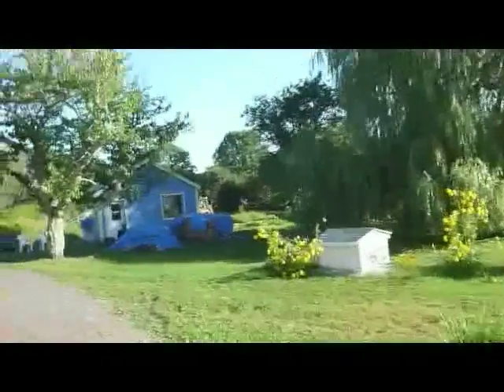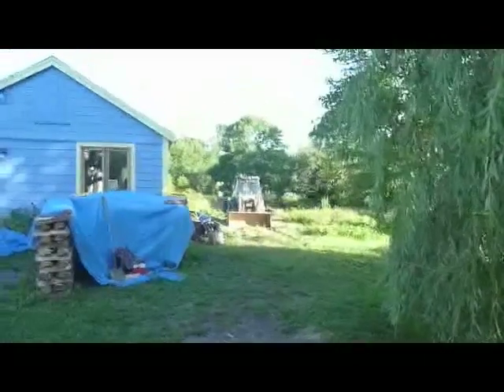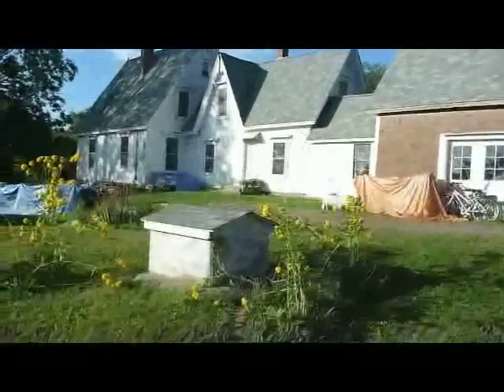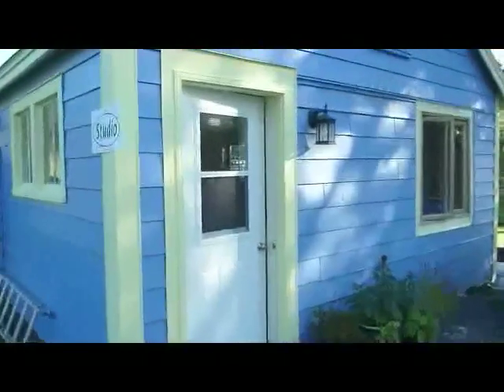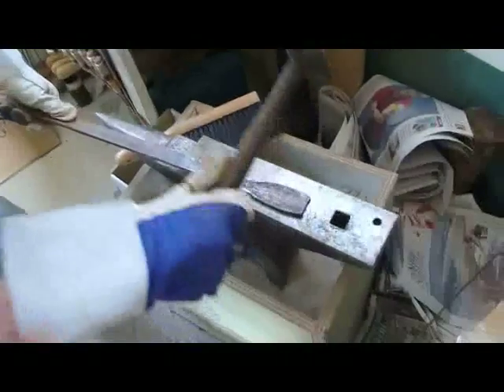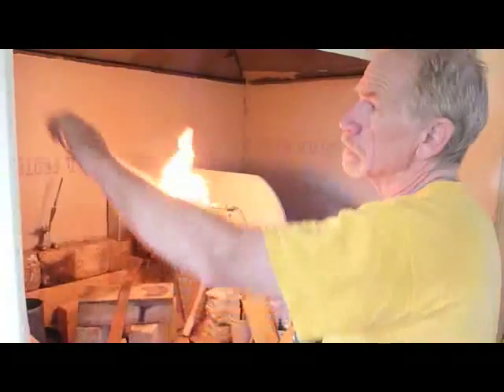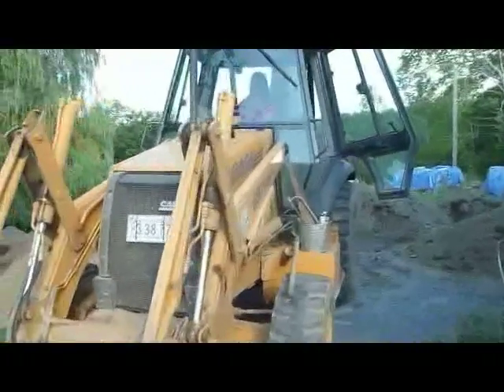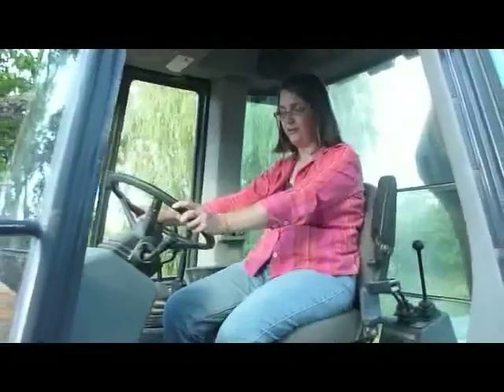Digging a new water line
The backhoe digs a trench from the well to the house to prep for laying a new water pipe to the house.
Meanwhile Larry hammers metal in the studio.